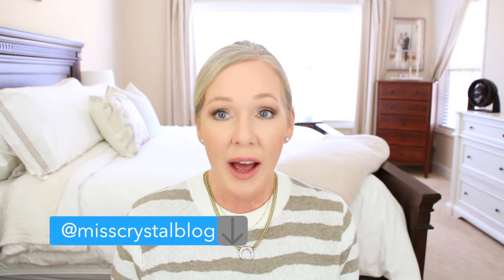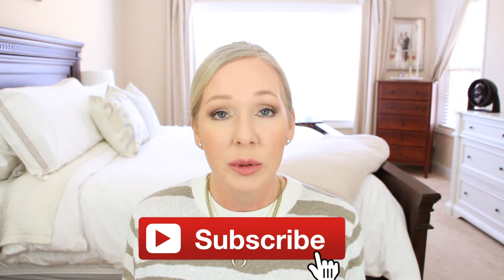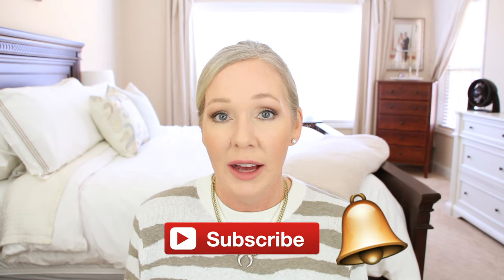HOLIDAY GIFT GUIDE FOR HER 2020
Last Year's Best Sellers marked with *